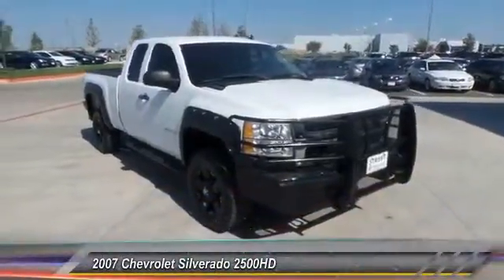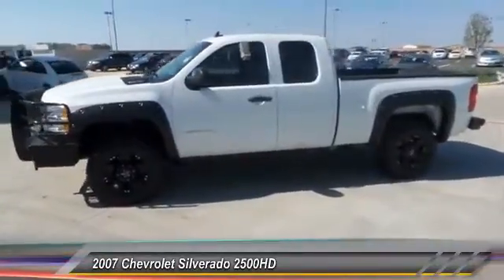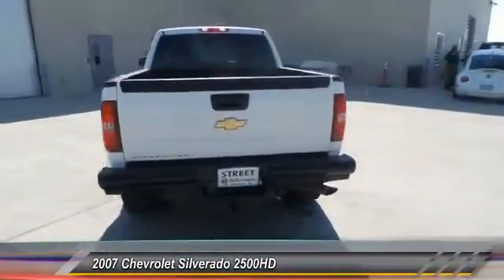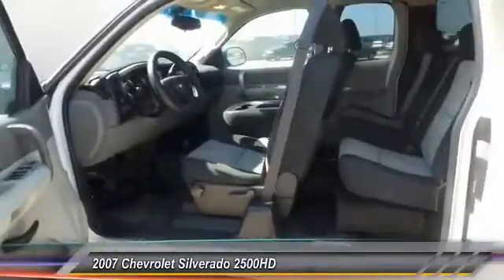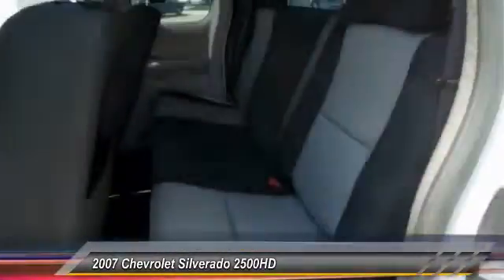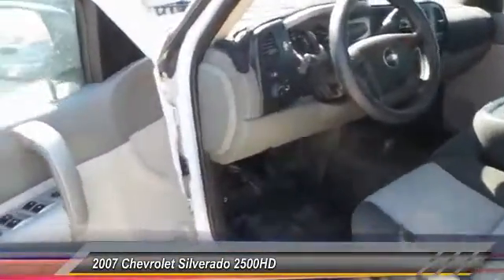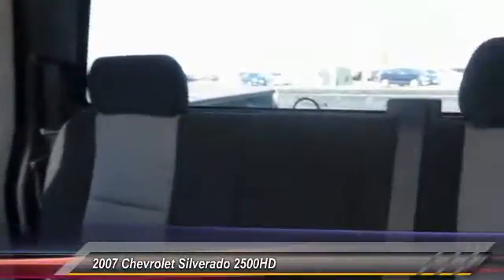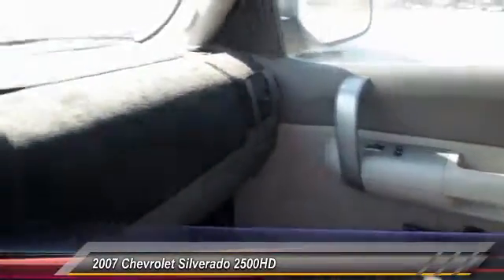2007 Chevrolet Silverado 2500HD Amarillo Texas EW0946D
2007 Chevrolet Silverado 2500HD 4WD Ext Cab 143.5 LT w/1LT

Street Volkswagen
8707 Pilgrim Drive

NOTITLE